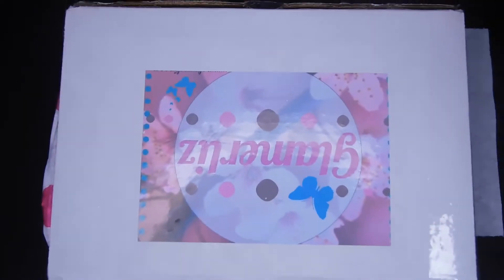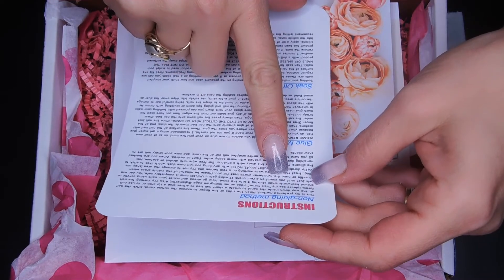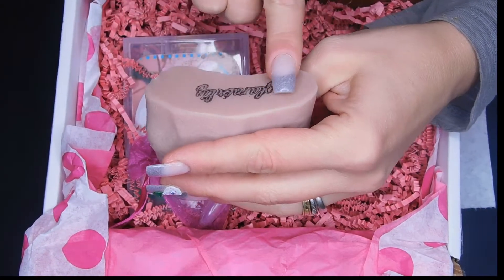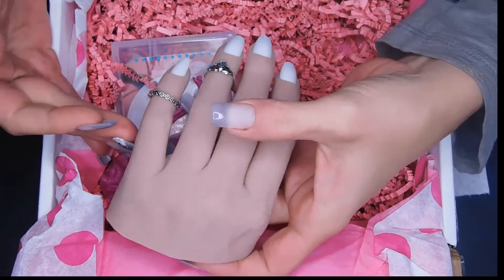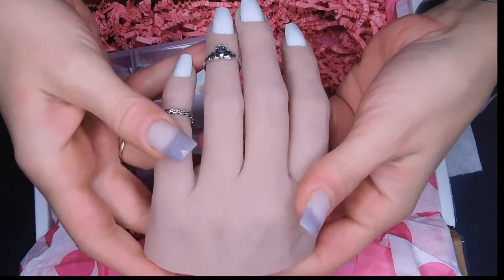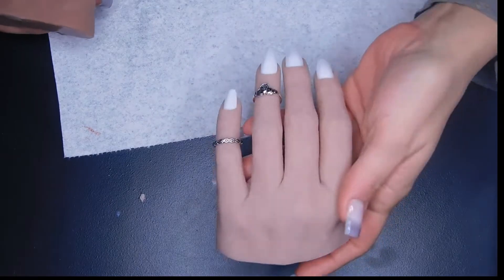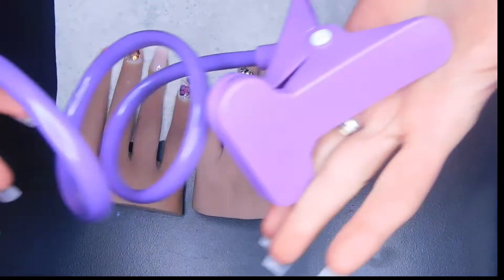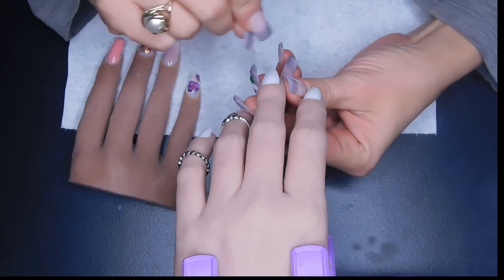Unboxing My Glamer-liz Practice Hand YAY!!!!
All I can say is WoW!! This hand is so neat and hopefully what I was expecting I'll be doing another video on using this hand. I am so excited to try this hand to the fullest. No I know one thing I forgot to mention if you want to glue down the tips you have to purchase the bonder for it or primer but I am hoping for the non glue down method myself. Anyway I hope you enjoy Tfw!!!

Editing App:
WeVideo